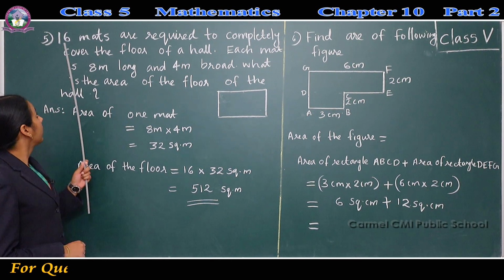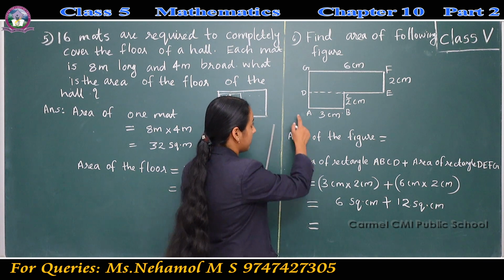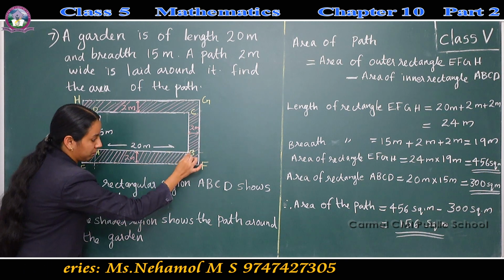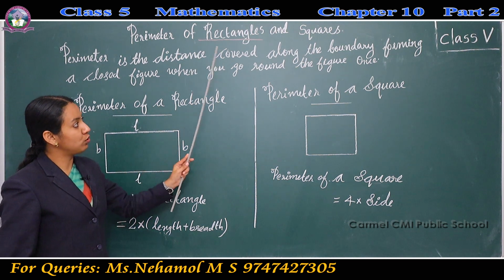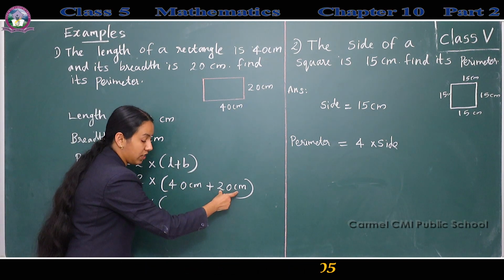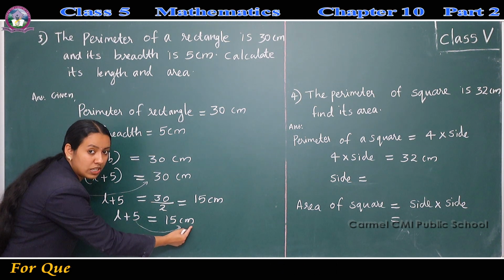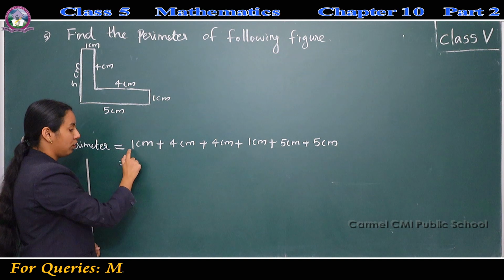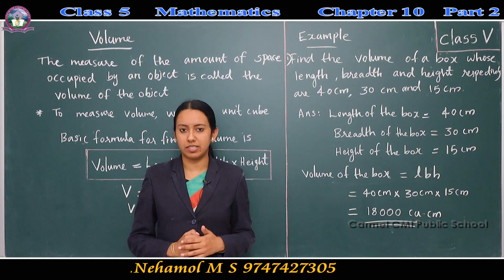Class 5 Mathematics Chapter 10 Mensuration Part 2